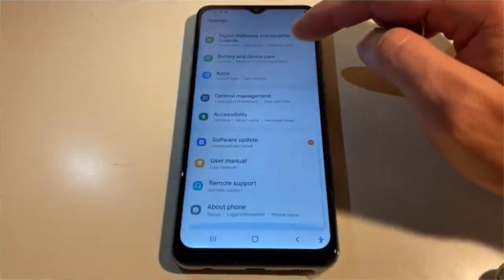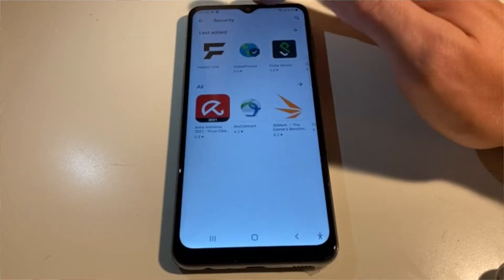Product update: FAMOC manage 5.21 | August 2021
FAMOC manage 5.21 is already here and it brings us a lot of interesting features and improvements. This time we've prepared a recap video!
Michał Kozieł explained 4 key features of this version:

✔️ Android setup wizard enhancements,
✔️ improvements in lock code enforcement,
✔️ apps availability in the Managed Google Play store,
✔️ Android 12 and iOS 15 readiness.

However, there's more new features in this version! To find out about the rest, check out support.famoc.com website.